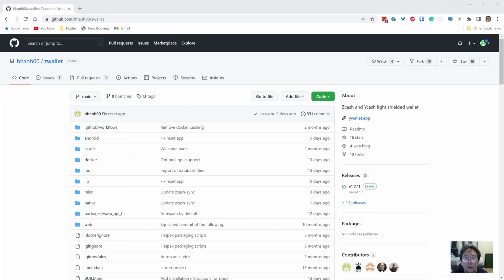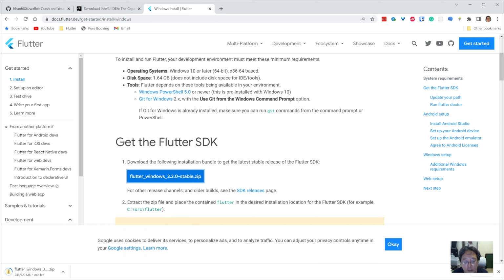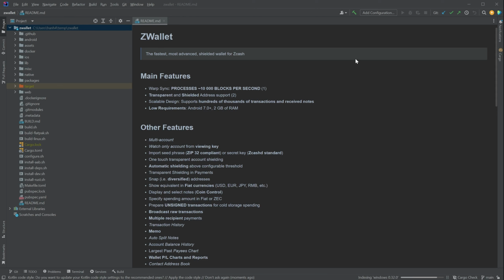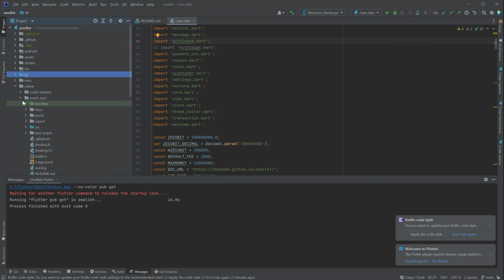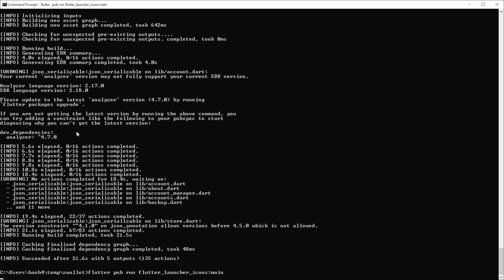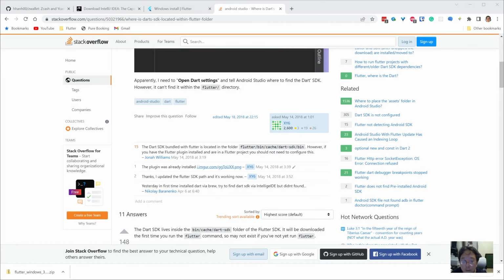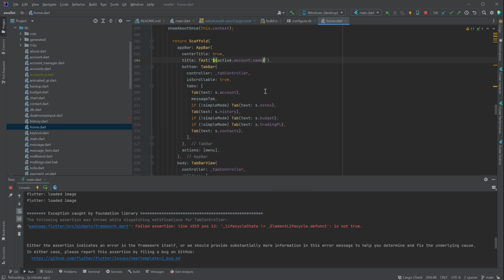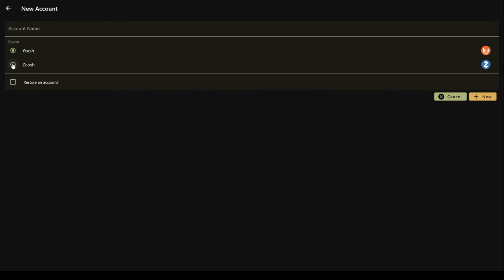How to build and run Ywallet on Windows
Dev environment setup

Note: At some point in the video, I am setting up the Dart SDK but OBS didn't capture it because
it's not in the main window.